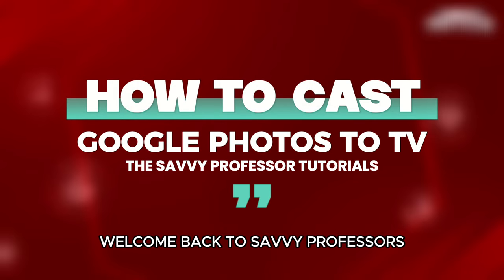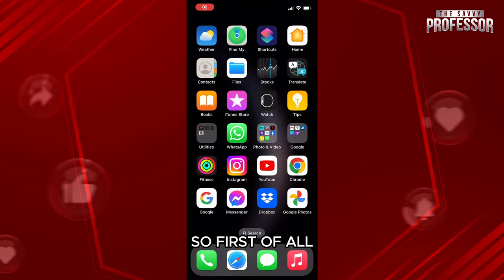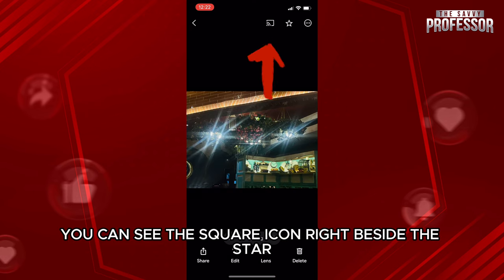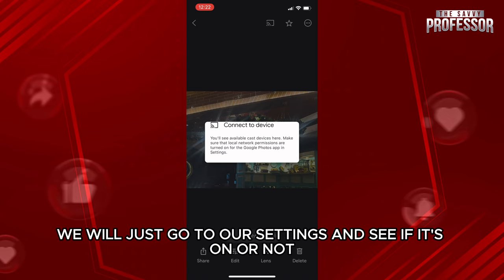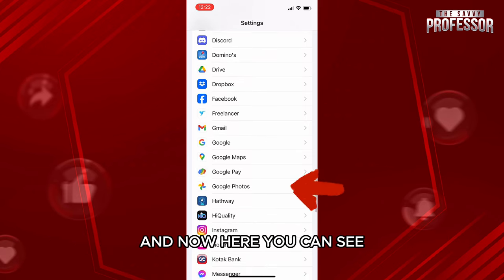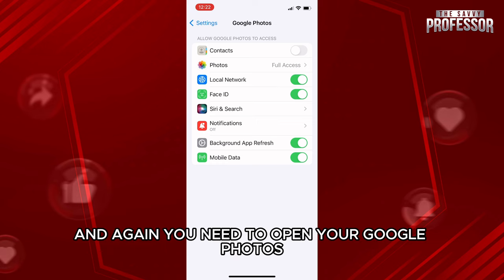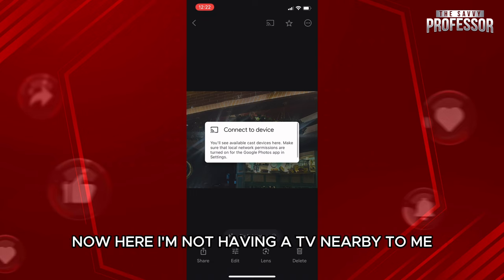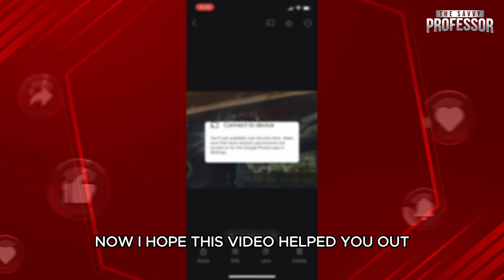How To Cast Google Photos To TV (How To Show Google Photos On TV)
How To Cast Google Photos To TV (How To Show Google Photos On TV). In this video tutorial I will show you how to cast Google Photos to TV.